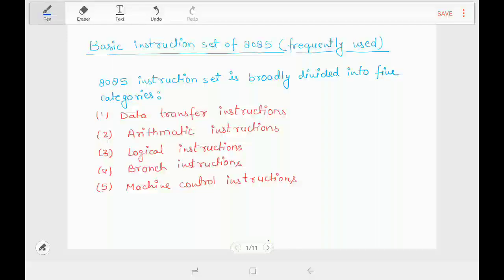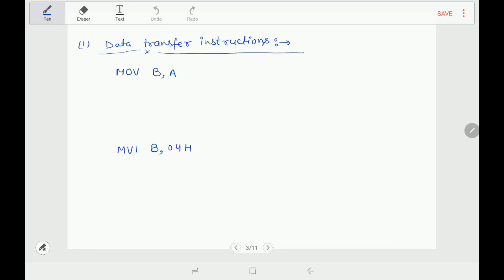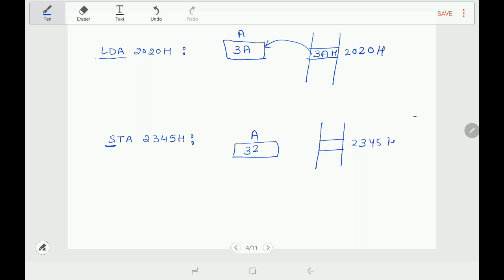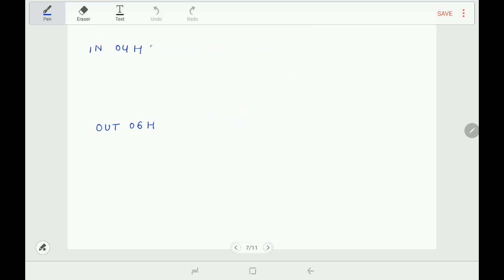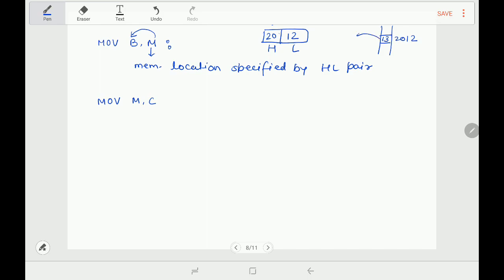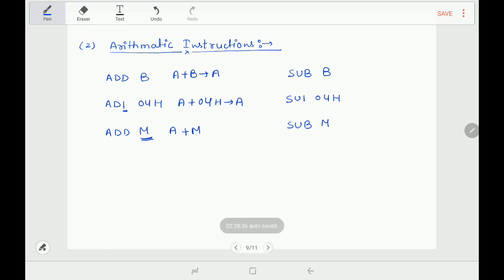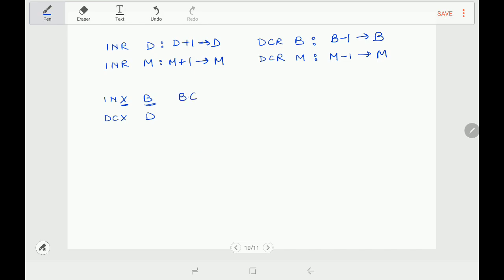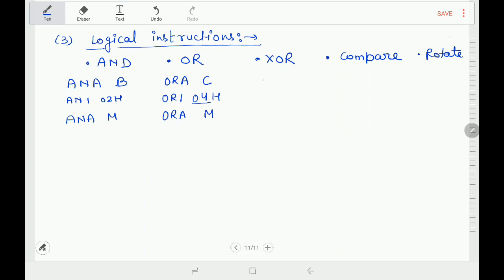Basic instruction set of 8085 (part 1)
Basic instruction set of 8085 (part 1). This set of instructions  is frequently used. Learn how to memorize instruction set of 8085 microprocessor.